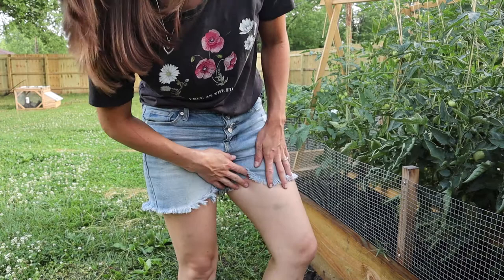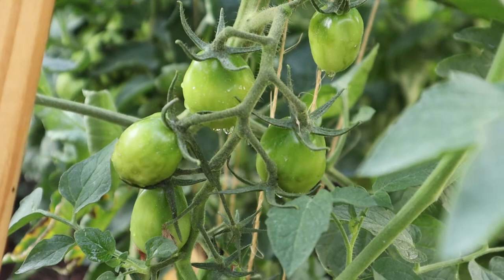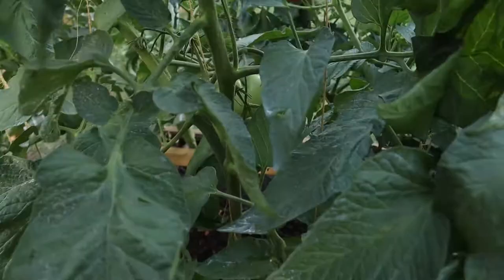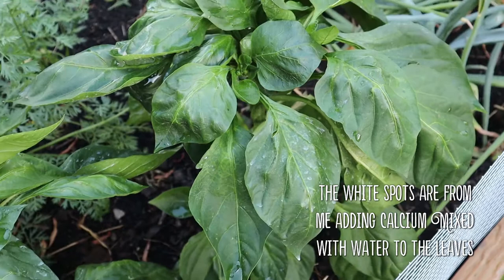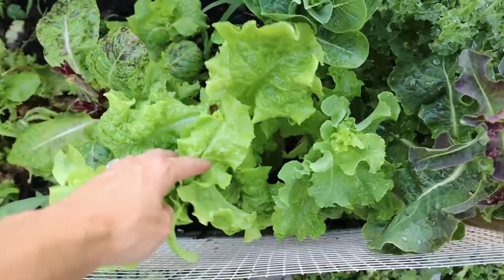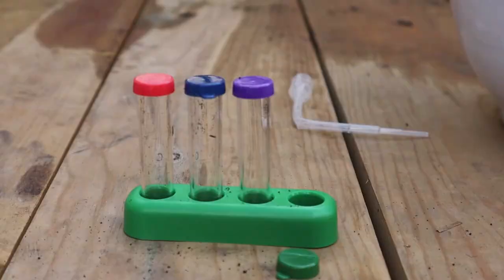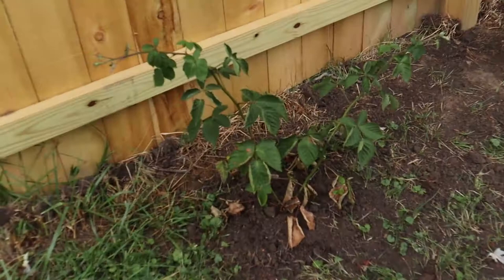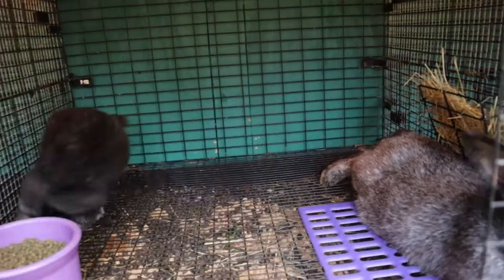A Problematic GARDEN TOUR + Rabbits in Hot Weather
Hey guys! Close to the beginning of the year I said I was going to start taking gardening seriously and I said that you can either learn with me or tell me how to get better at this. So I need help!!

Here's a test kit similar to the one I used!

Also, let's take a quick look at how I keep my rabbits cool in the summer. The heat has been brutal here, and these guys needed some relief.